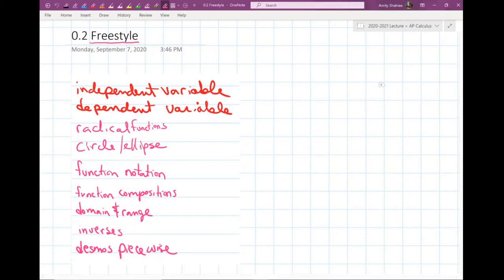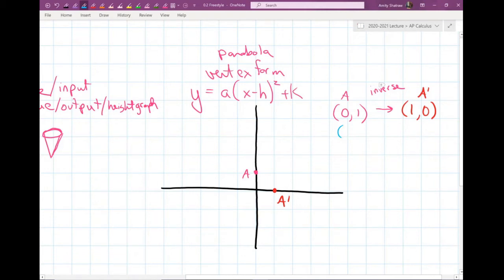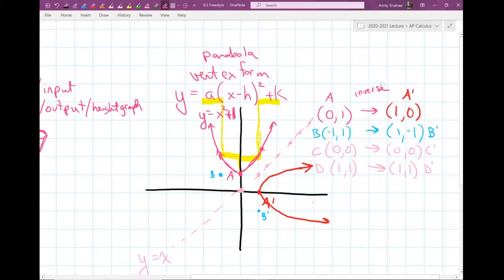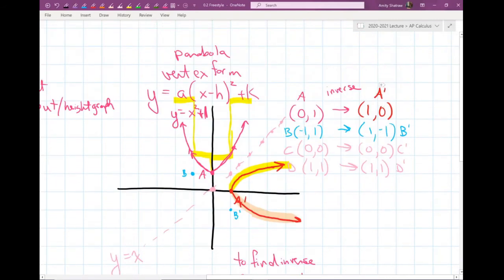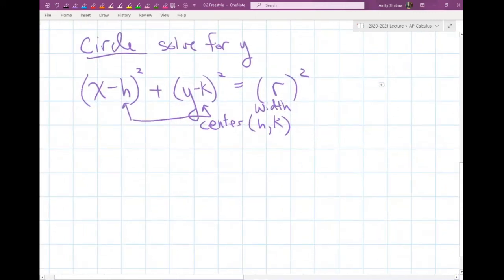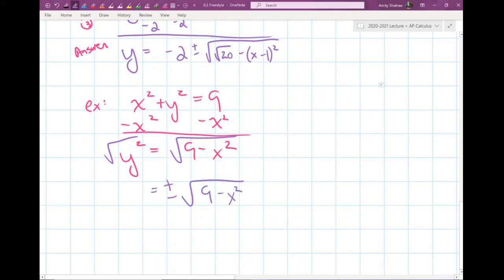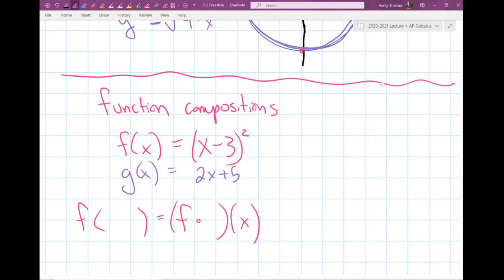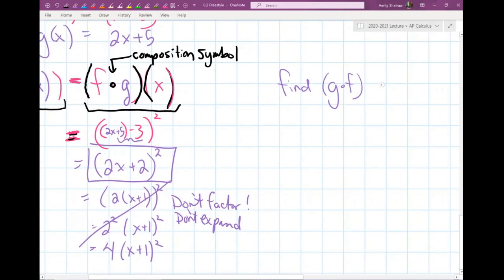0.2 Freestyle Functions Review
Basics of inverses, inverse of a parabola, solving an equation of a circle for y, compositions of functions